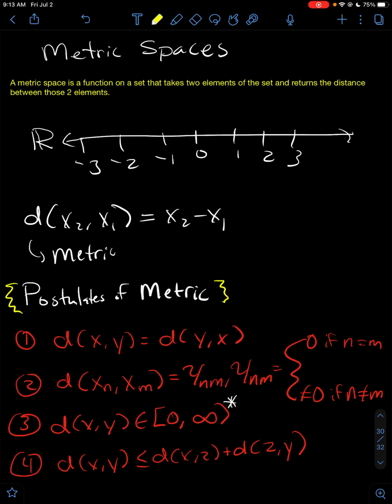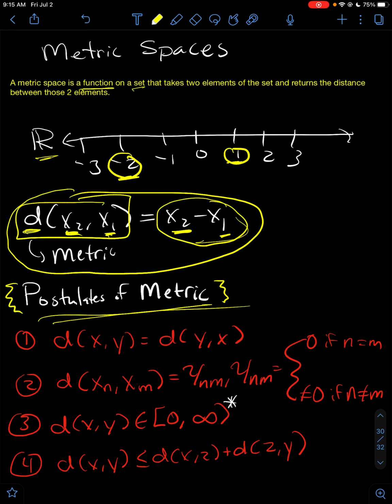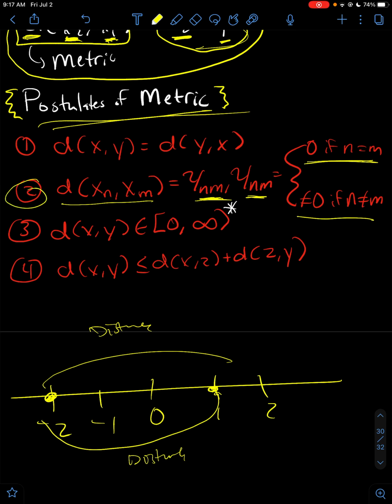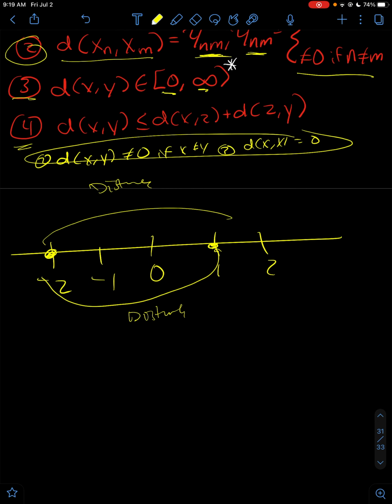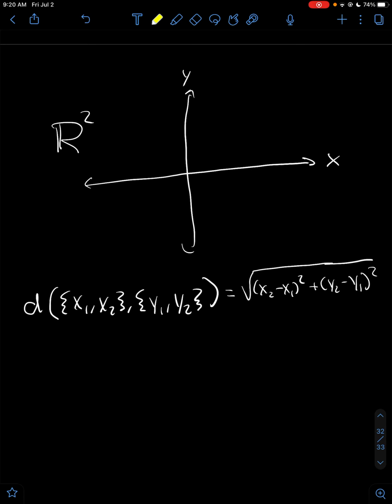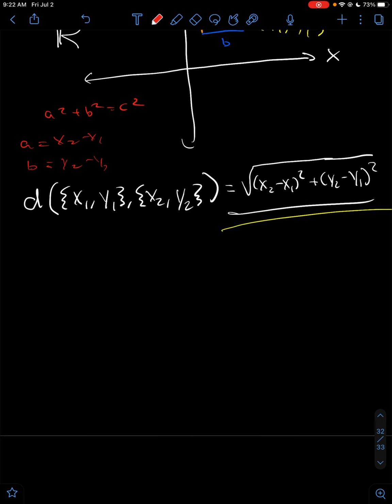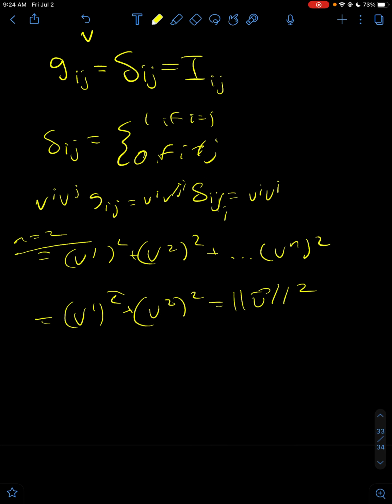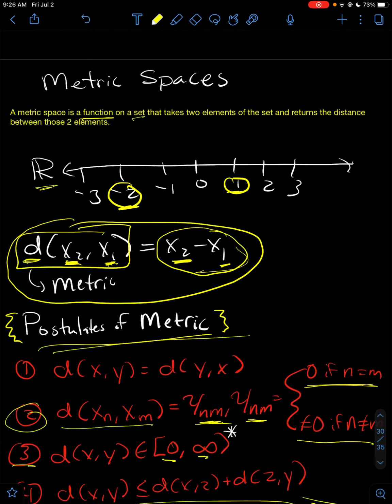Metric Spaces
In this video I go over the metric space in topology. The metric itself is a distance function, but a metric space is a distance function on a set. Next video will be spacetime algebra I promise